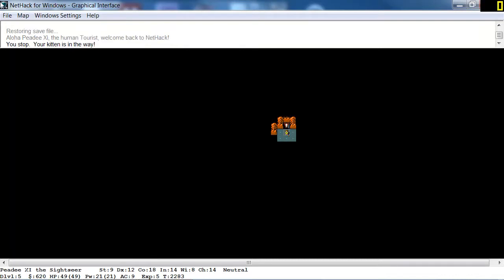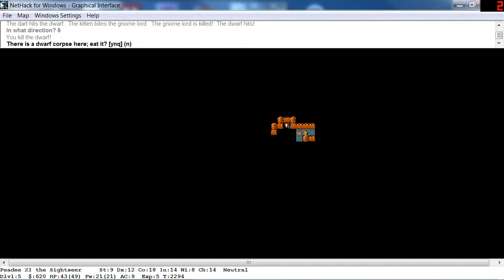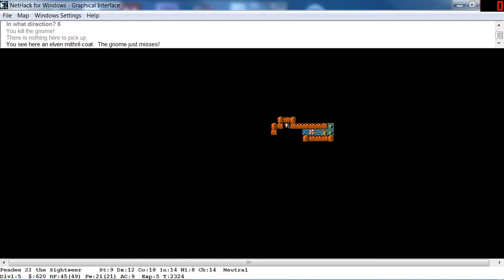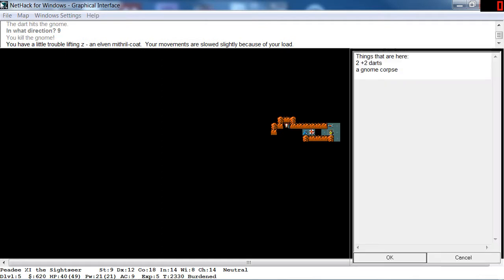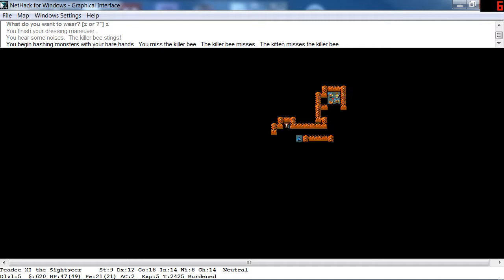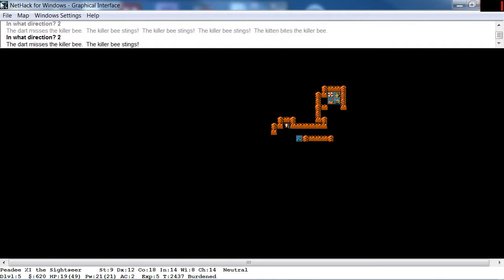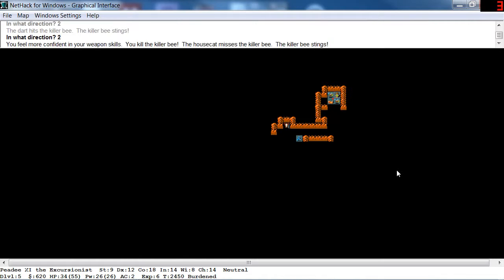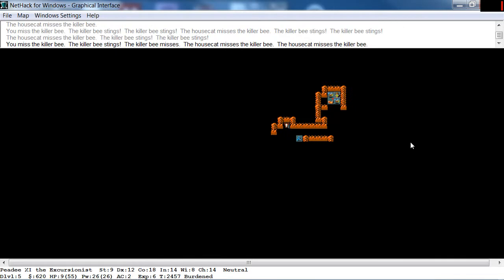Nethack Episode 14 - Peadee Plays Nethack - Peadee Games Let's Play Series Roguelike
One of my all-time favorite games, and also one of the hardest, most frustratingly fiendishly clever games you'll ever play.

I am playing the tiled version, so suck it, purists. I just think it will be more interesting to watch than the text only version.

From Wikipedia : NetHack is a single-player roguelike video game originally released in 1987. It is a descendant of an earlier game called Hack (1985), which is a descendant of Rogue (1980). The "net" element references the fact that its development was coordinated through Usenet, even before the internet existed in its present form. The "hack" element refers to the game it was based on, Hack. The player takes the part of a dungeon-delving character in search of the Amulet of Yendor.